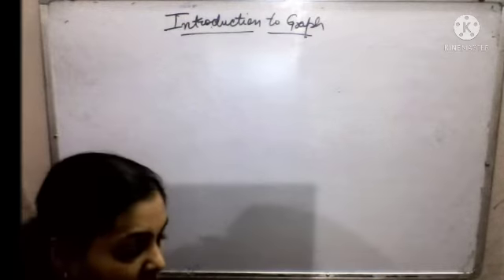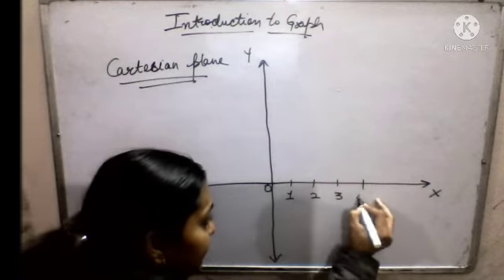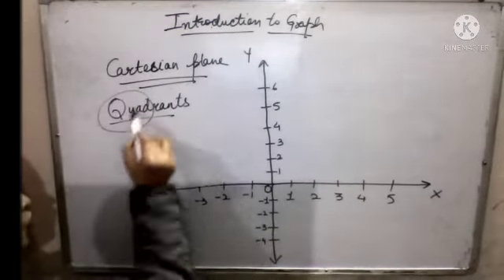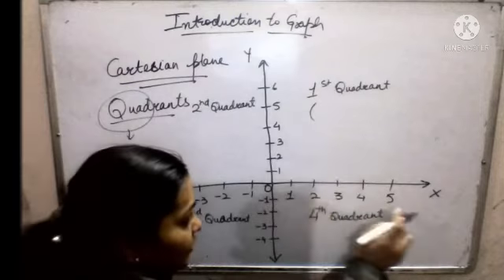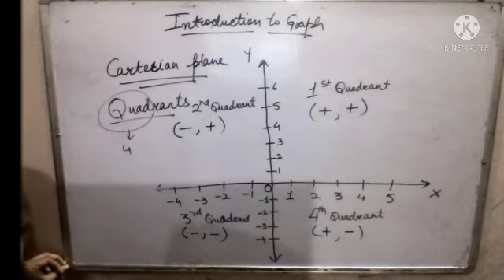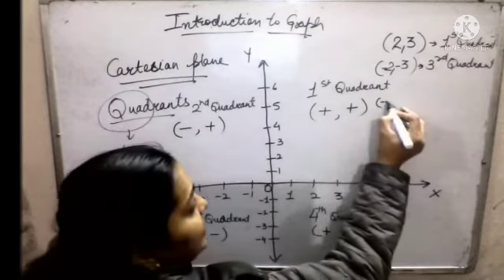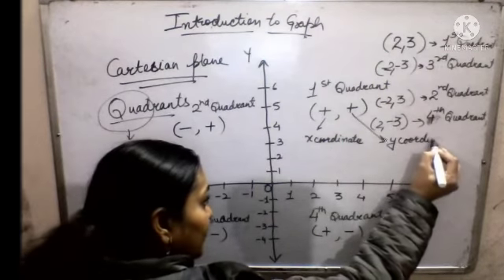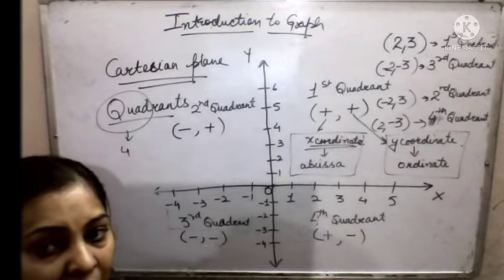Class VIII Maths Introduction to graph.